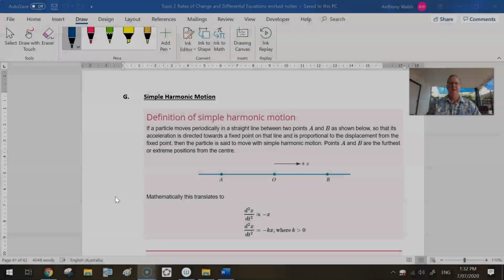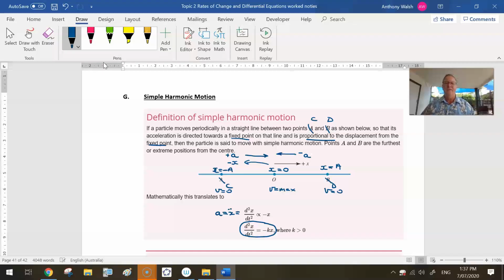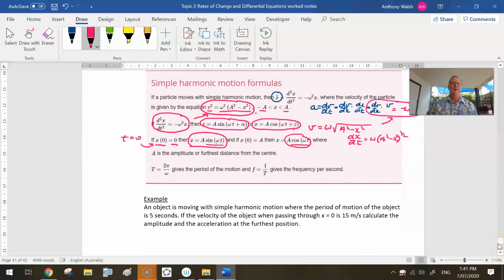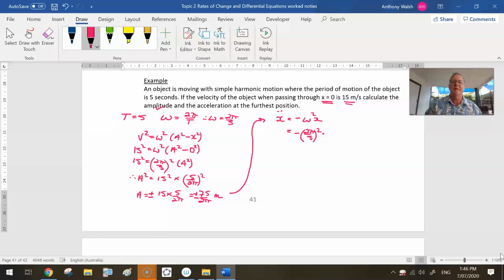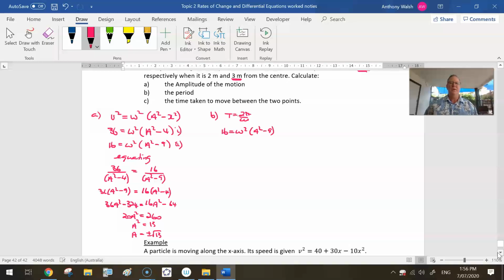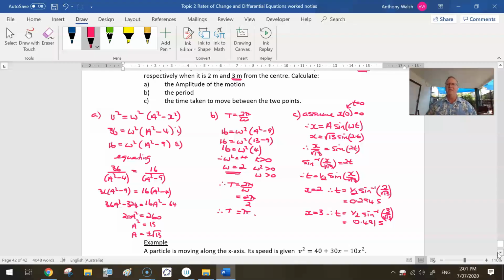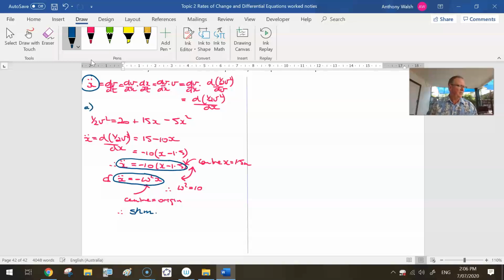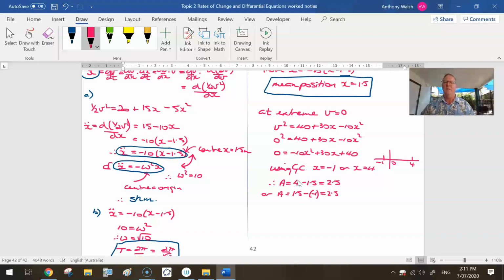Topic 2 Rates of Change Video 19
Simple Harmonic Motion to go with our class notes.